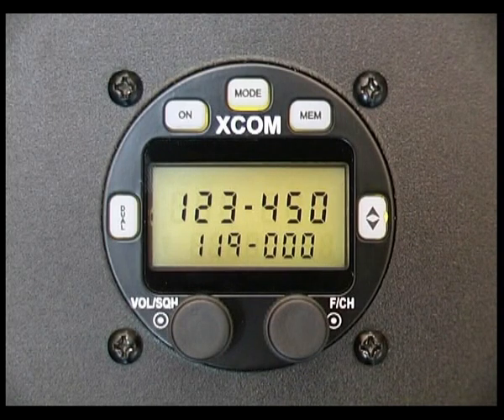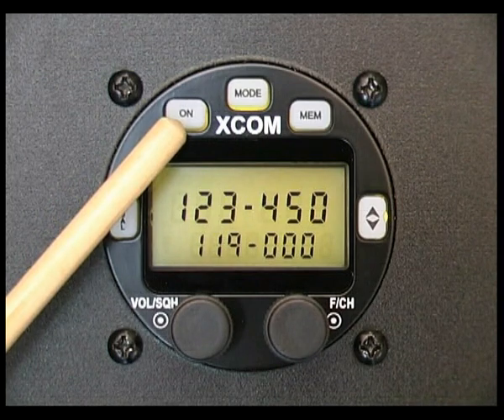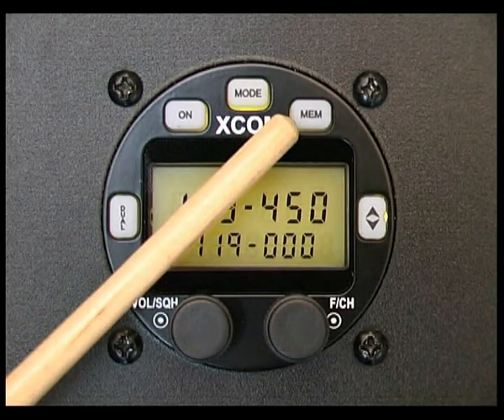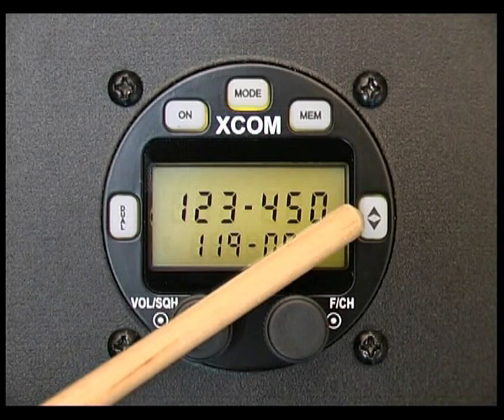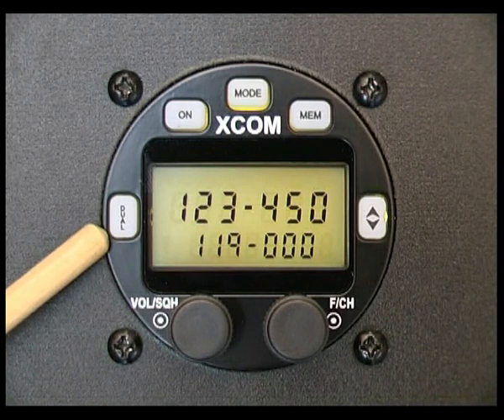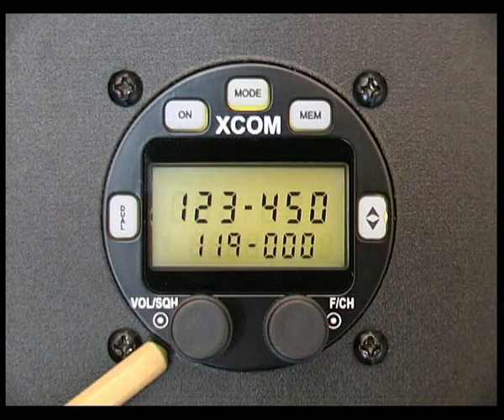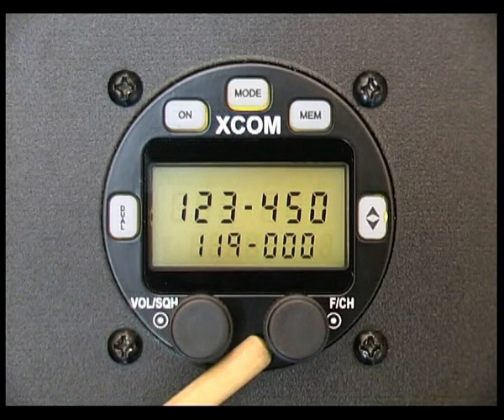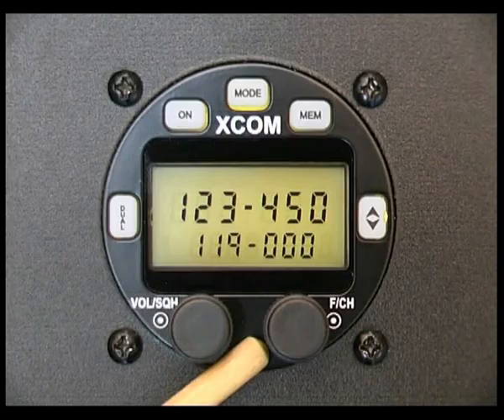Front Panel Operations on the XCOM VHF Aircraft Radio